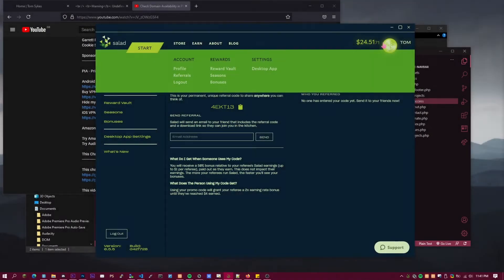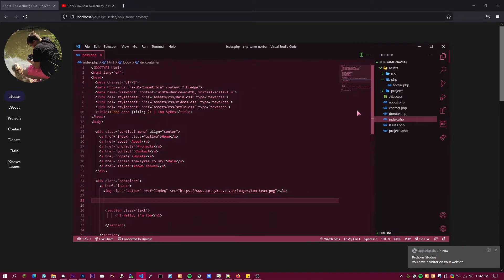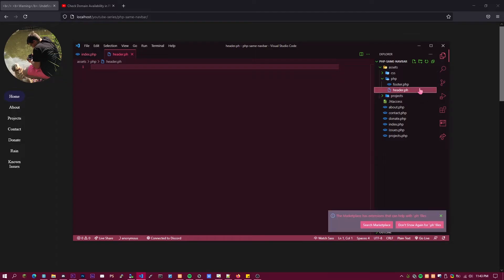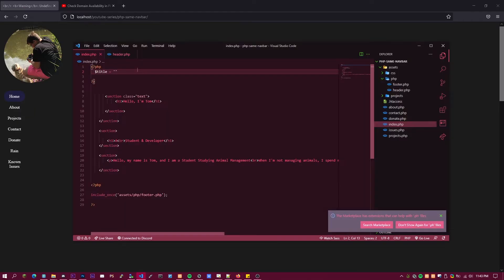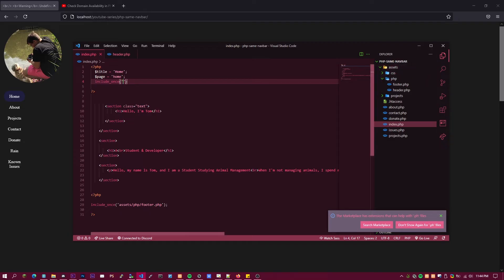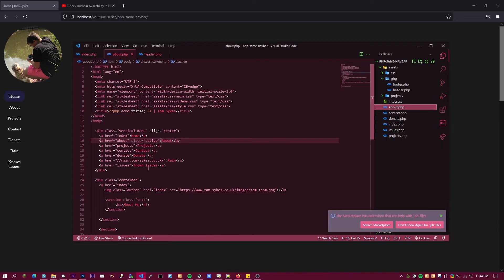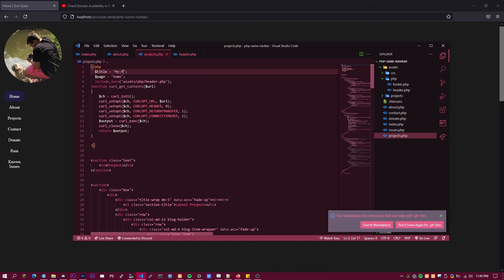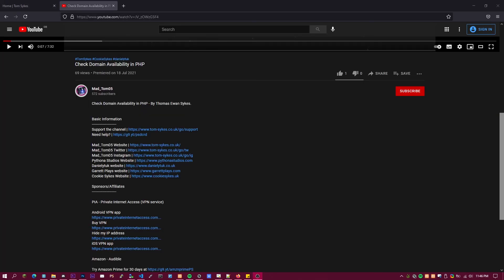One Navbar for Multiple pages in PHP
One Navbar for Multiple pages in PHP - By Thomas Ewan Sykes.

Wasn't too sure what to call it, it's a confusing thing - The next episode I will show you how to make this navbar change the active page depending on what page you're on!

PIA - Private Internet Access (VPN service)

Amazon - Audible

This channel is managed by Pythona Studios.

This video was recorded, edited and uploaded by Tom Sykes.